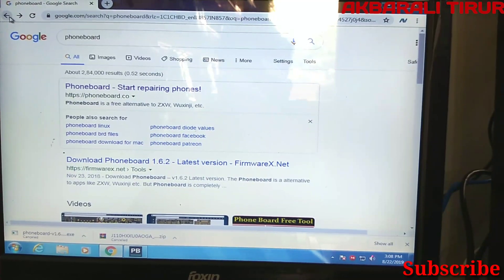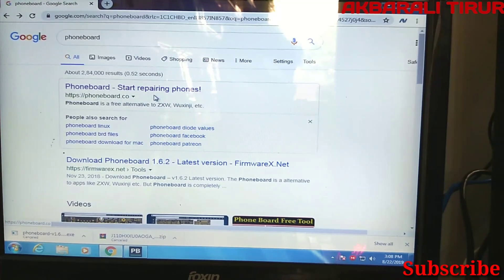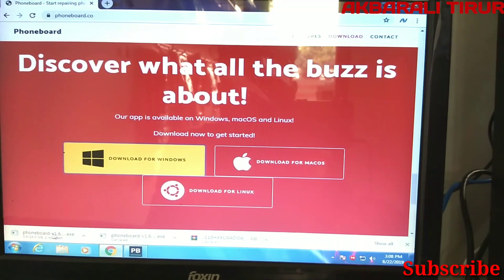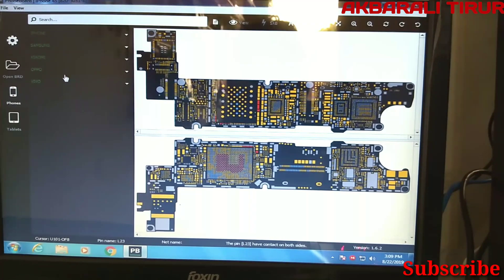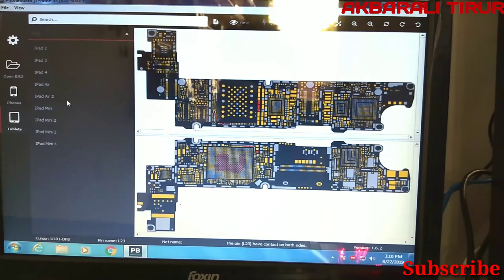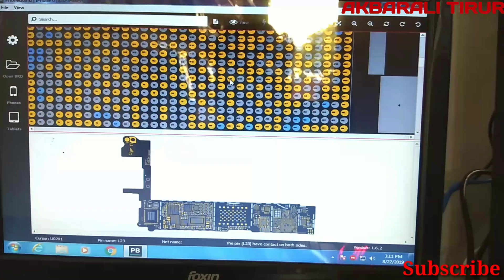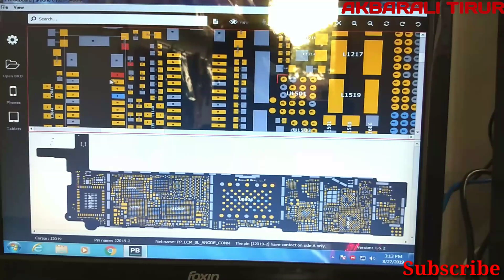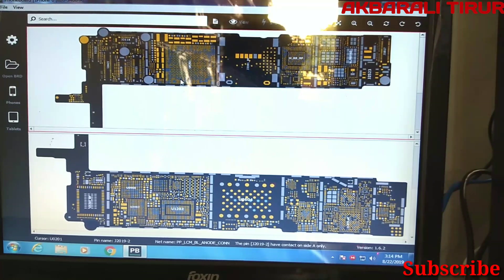Phoneboard Software for phone boards | no need box Malayalam